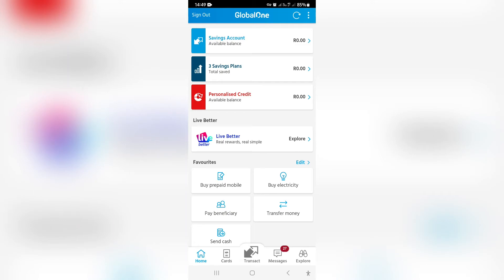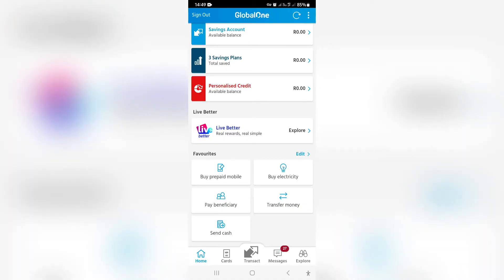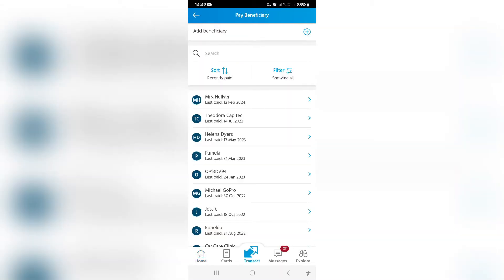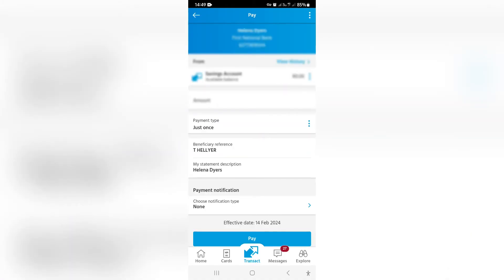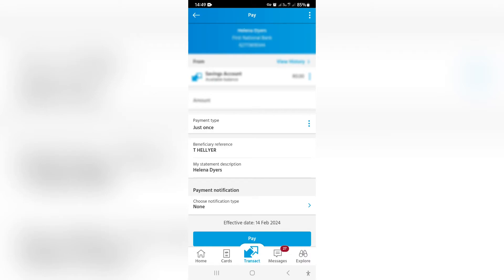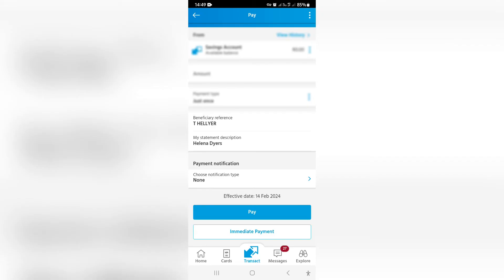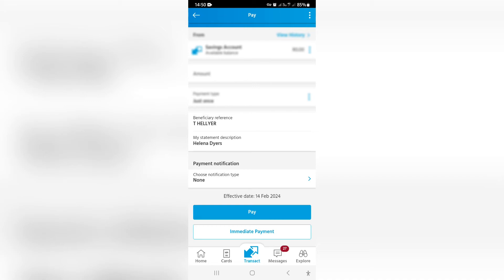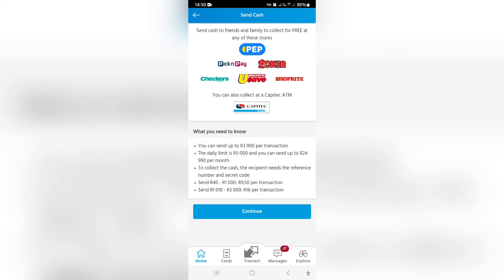How to Transfer Money Using Capitec App (Quick Tutorial)